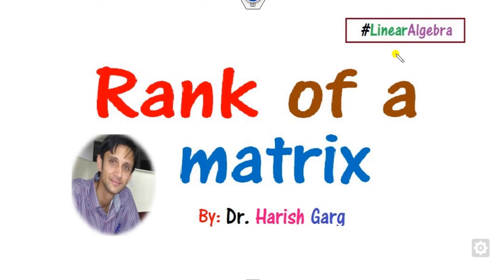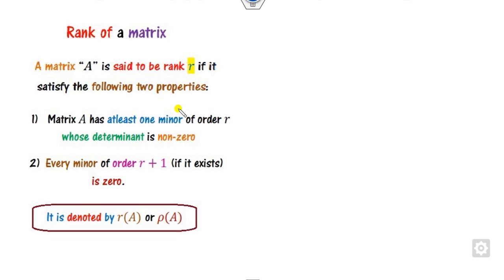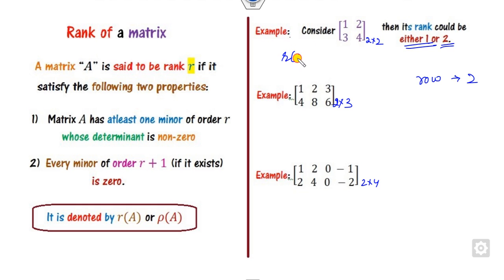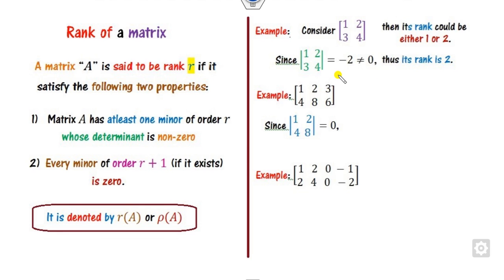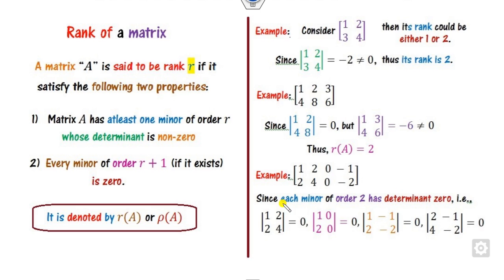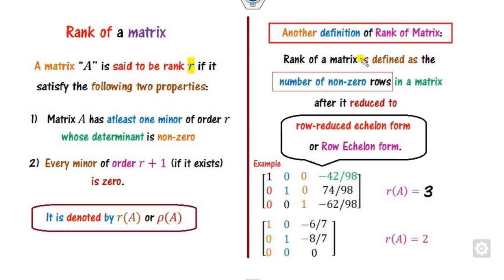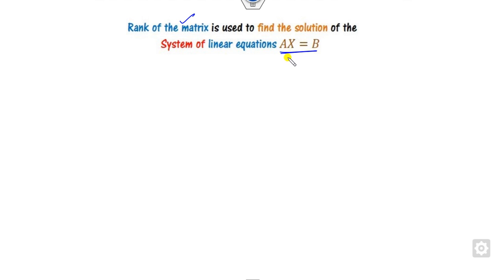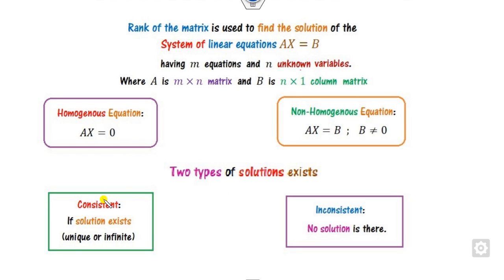Rank of the Matrix | System of Linear Equations | Short Cut tricks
This lecture explains the row-reduced Echelon form and its illustrative examples.